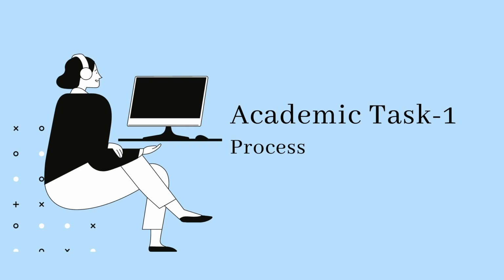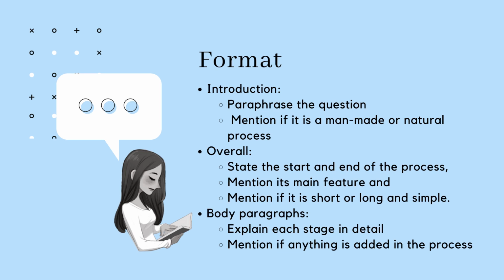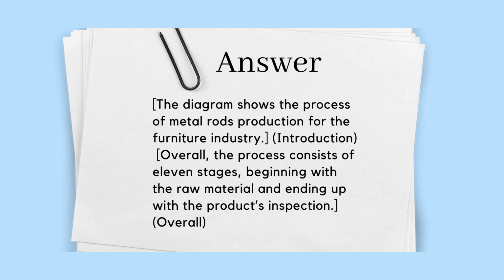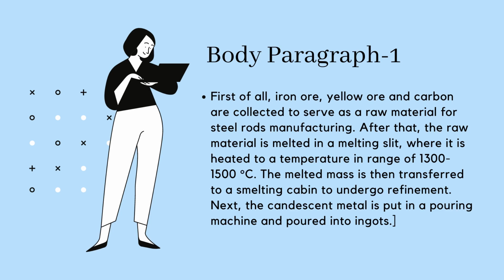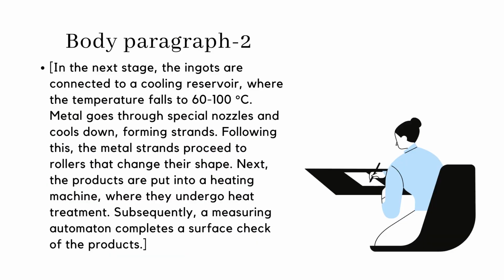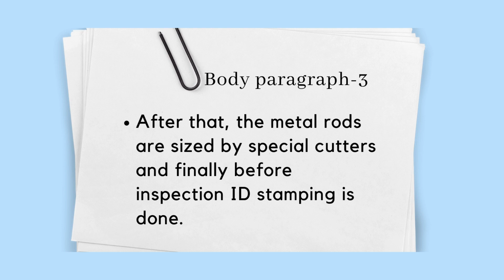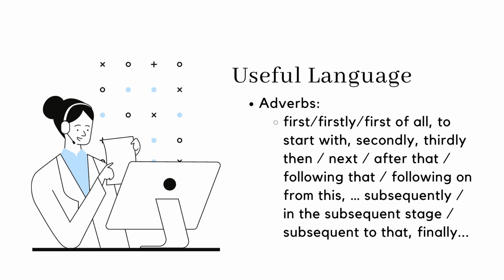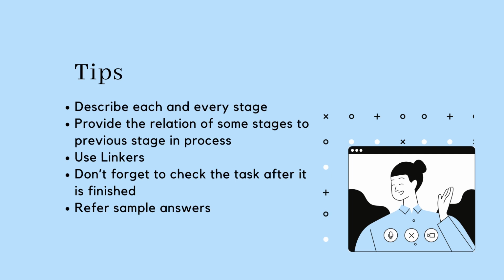IELTS Academic Writing Task -1: Process | Examples | Format and Tips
We are back with another video on Academic writing task – 1: Process

In this video, we will discuss the Format, Examples, and Tips to solve
Academic writing task – 1: Process